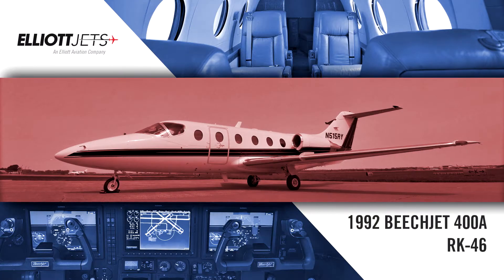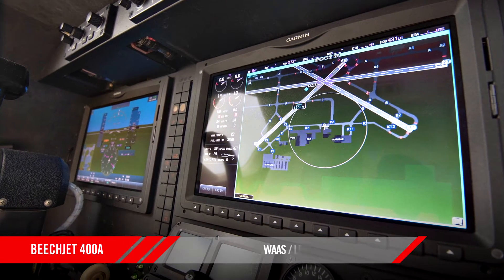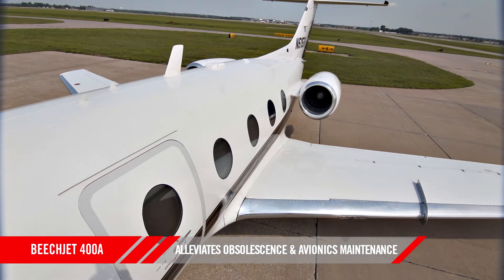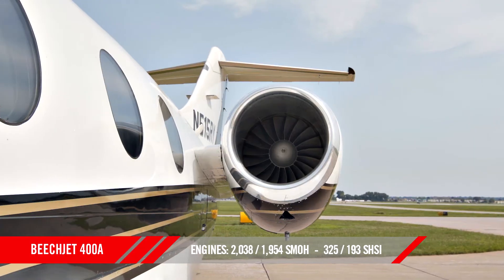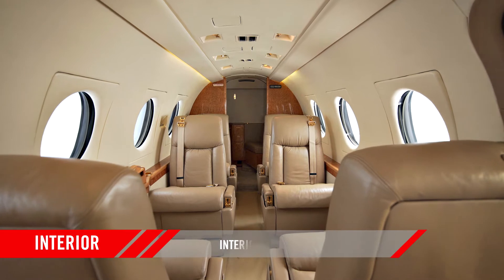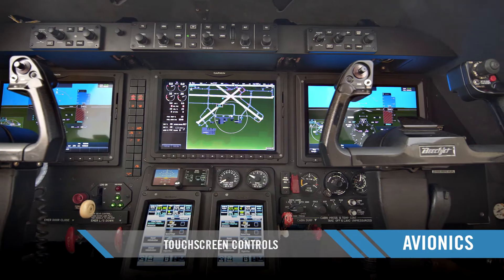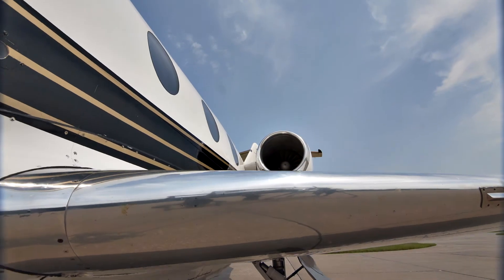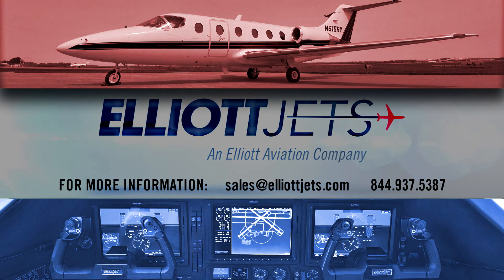1992 Garmin G5000 Equipped Beechjet 400A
Elliott Jets is proud to present this 1992, Garmin G5000 Equipped, Beechjet 400A

Installed in July of 2017 by Elliott Aviation, the Garmin G5000 gives this aircraft the most-up-to-date avionics suite on the market and gives the operator features like synthetic vision, WAAS/LPV and more. This installation has decreased the empty weight of the aircraft by over 250 pounds, giving it a significant upgrade in payload. It is one of more than a dozen Elliott Aviation G5000 installations and will eliminate any concerns for avionics parts obsolescence or yearly avionics maintenance costs. This upgrade also makes it compliant with the 2020 FAA ADS-B mandate.

With fifty seven hundred and fifty hours on the airframe, this seven passenger Beechjet 400A has averaged less than 250 hours per year since new. The left engine has had just over three hundred hours since hot section and two thousand hours since overhaul. The right engine has hand just under two hundred hours since hot section and two thousand hours since overhaul.

The exterior of this aircraft was painted in 2011 and has a white base with black striping and gold accents.

The interior of this aircraft was completed in 2011 and has a seven passenger, center club configuration. Completed in tan leather, it has tan carpet and gold plating. It features a forward closet and refreshment center and a belted lav.

The Garmin G5000 provides this aircraft the latest in avionics technology and includes touchscreen controls, synthetic vision, Garmin Safe Taxi, Electronic Charts, XM Weather, WAAS/LPV, ADS-B OUT and more.

With Garmin G5000 and low average time, this 1992 Beechjet 400A is an excellent value. Contact one of our dedicated team of highly-trained aircraft sales, acquisitions and appraisal representatives to help place you in this aircraft today.